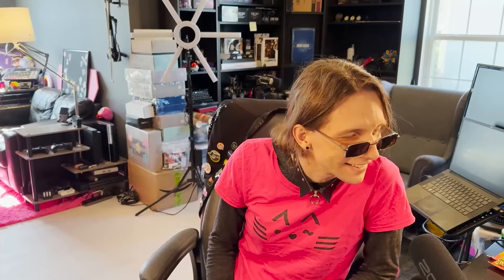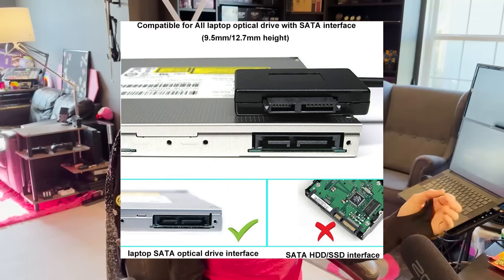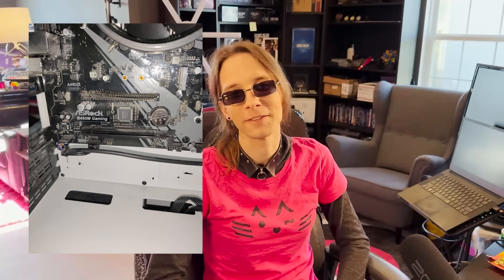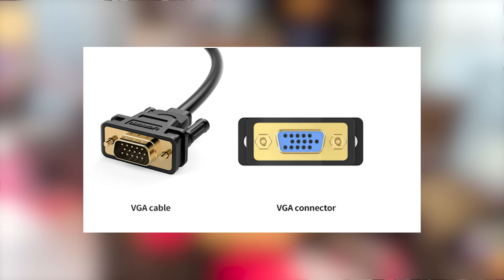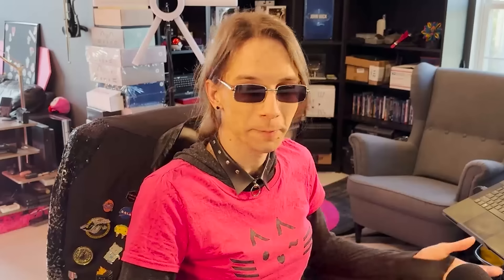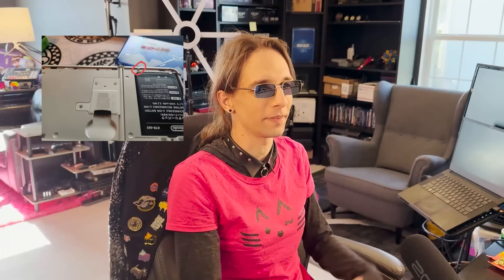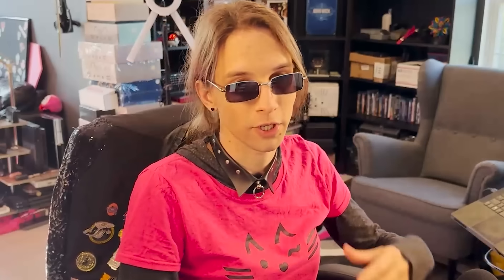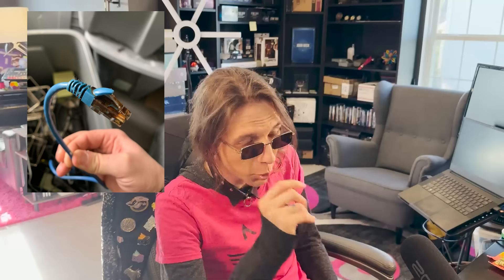How to NOT computer | Lexplanations | r/techsupportgore & r/hardwaregore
Please do not computer in this manner. You might end up in a video.